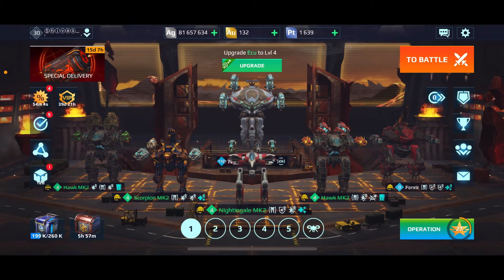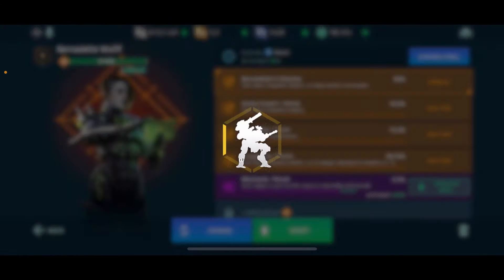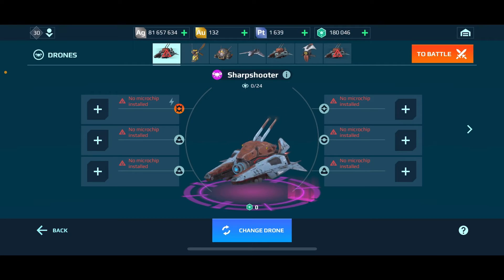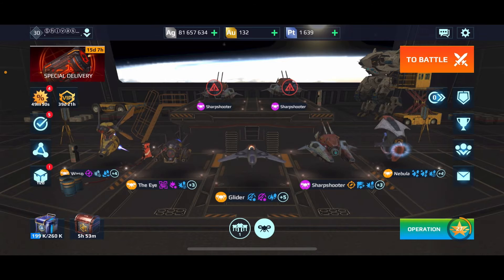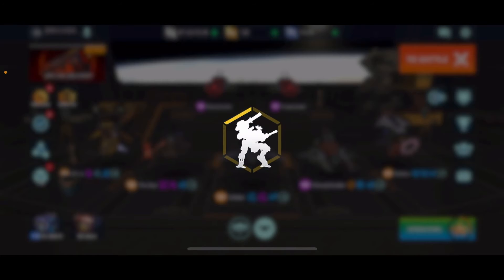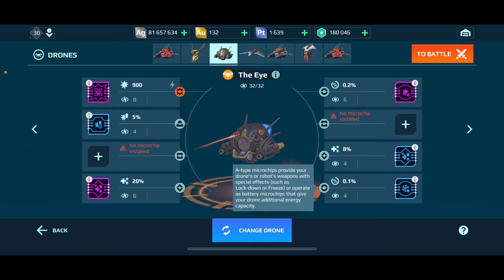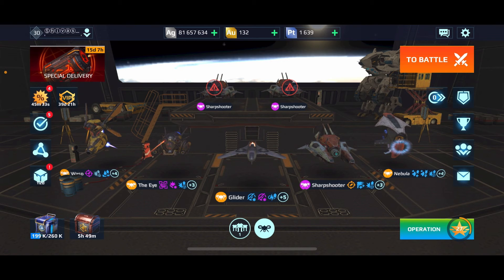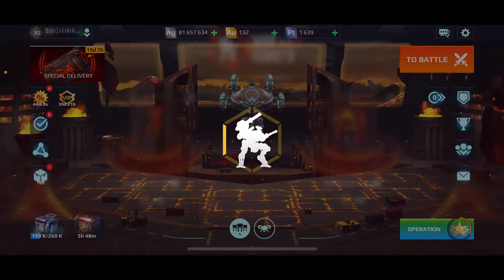Drones for Dummies Vol 7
I review the current state of Drones after the big freeze/lockdown/suppression skill nerf.

Props to Zoxxx, islander, and JFSoul/Wolf/Antique at Reddit for all the cool prizes I showcase in the video...it ain’t easy coordinating these giveaways so thanks!

ID: 9P9U9X
Platform: iOS